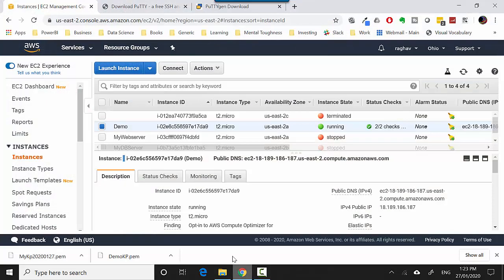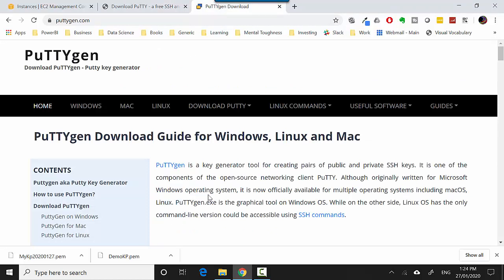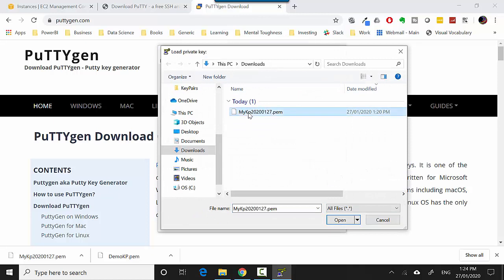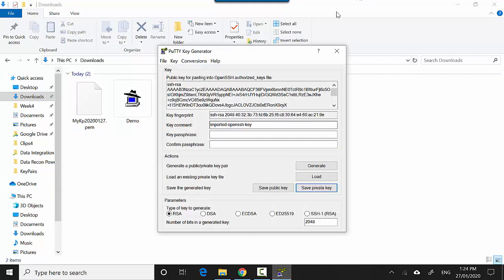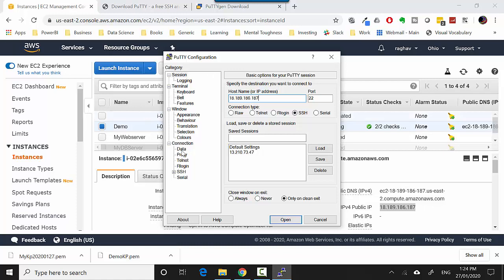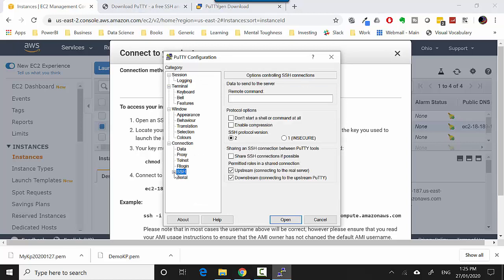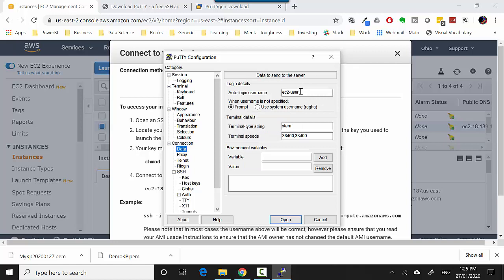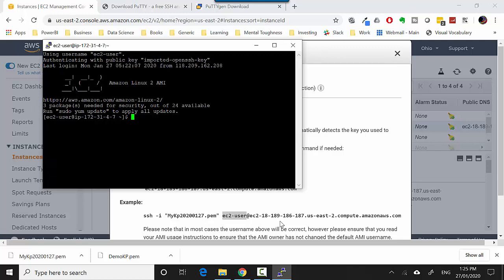Connect to EC2 instance on AWS using PUTTY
Published on Jan 27, 2020:

In this video, we will learn to connect to an EC2 instance on AWS using Putty.
We will use PUTTY and PUTTYGEN for the same.
We will learn to connect to the instance on windows.

Previous Video:NA